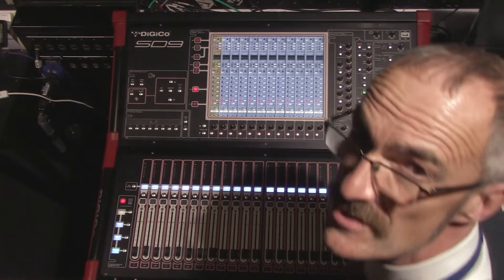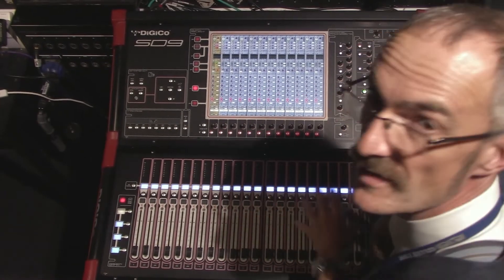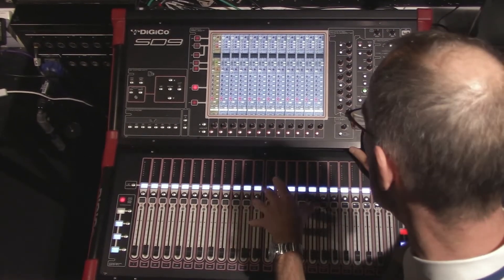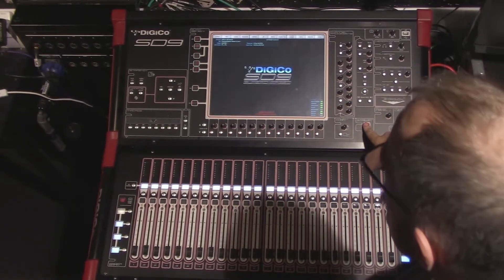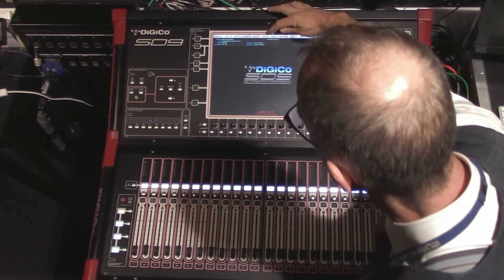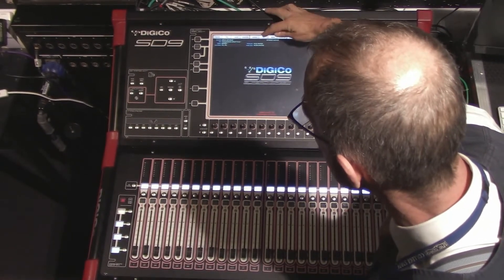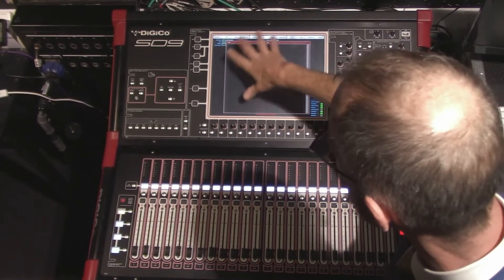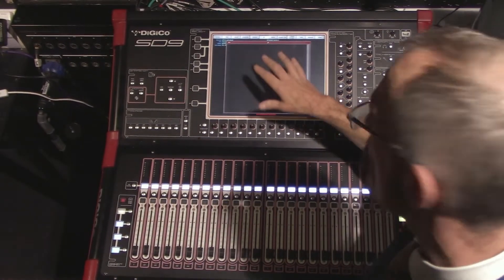Digico SD9 Tutorials 2 Adding Effects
Part 2 of a tutorial series of how to route input channels to a built-in software effect within the Stealth software of the Digico SD9.